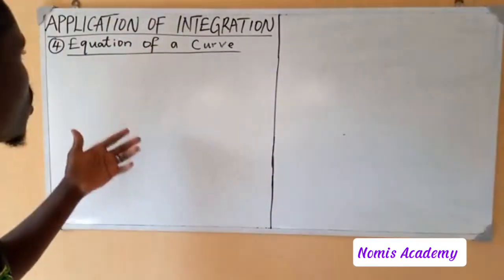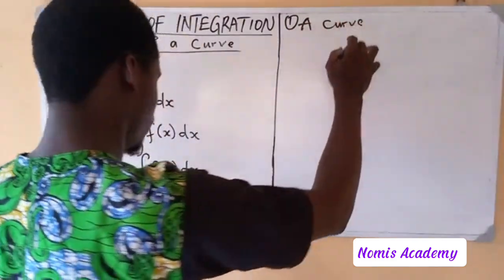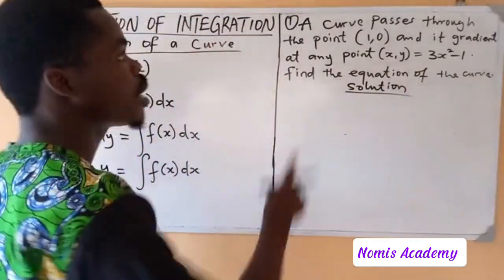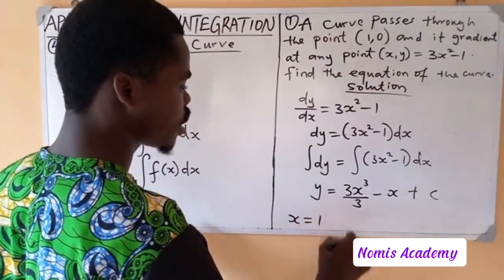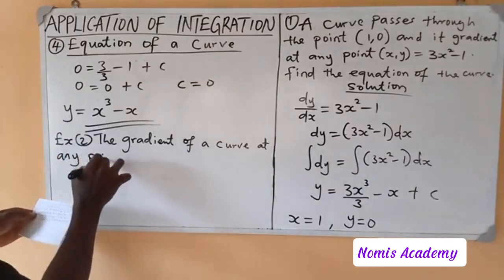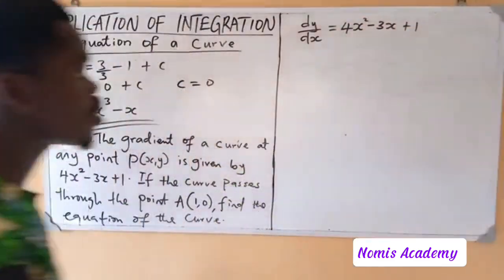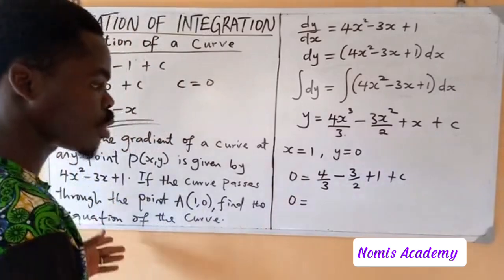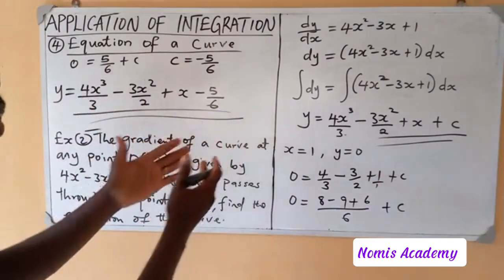EQUATION OF A CURVE